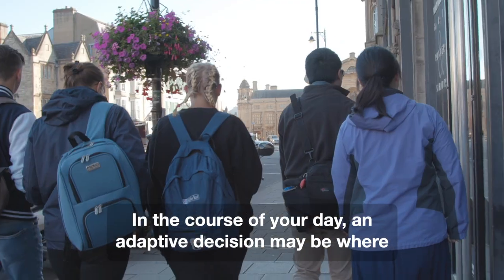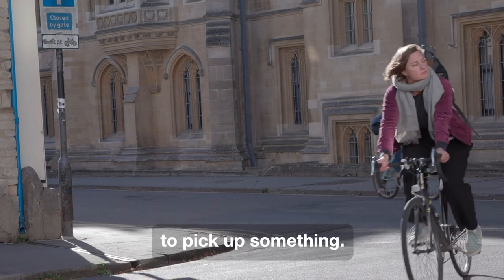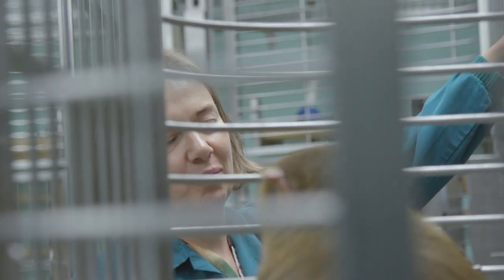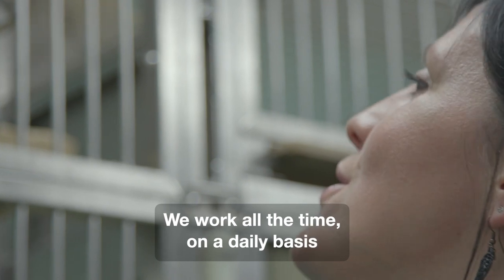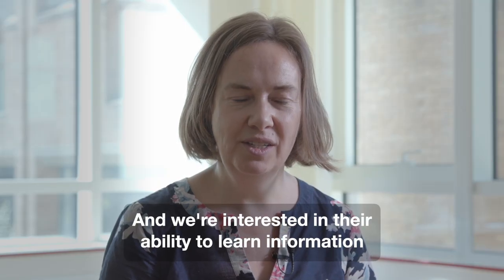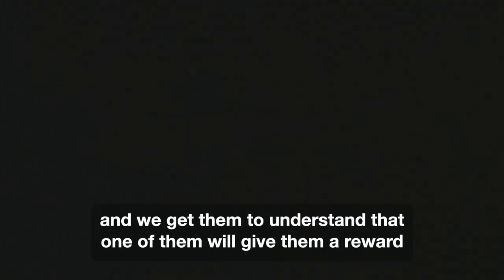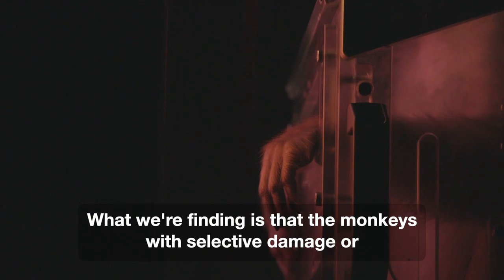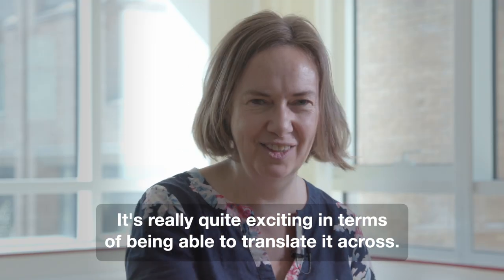Unravelling how the brain works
We visit the University of Oxford’s primate research facility to speak to Anna Mitchell, Senior Wellcome Research Fellow, about her work to unravel some of the complex mysteries of the brain.

Her team are looking at how Old World rhesus macaques learn new information and use this to make decisions.

The research could lead to better treatment and care for people with mental health problems or who’ve experienced a debilitating stroke.